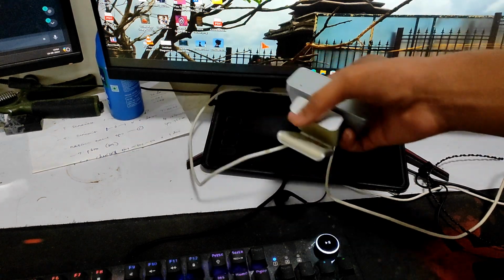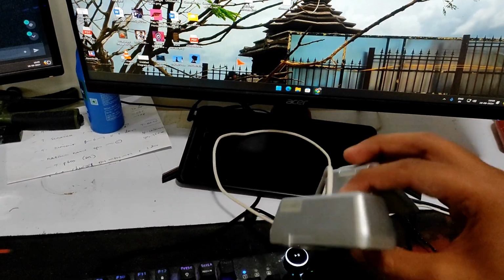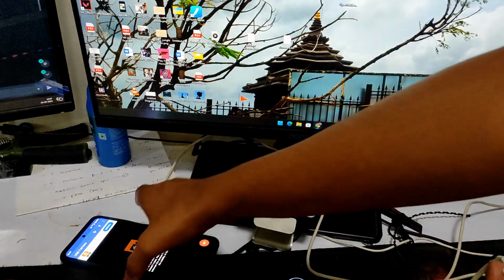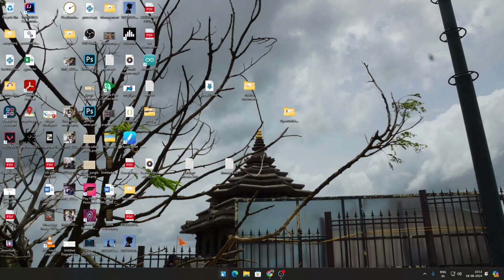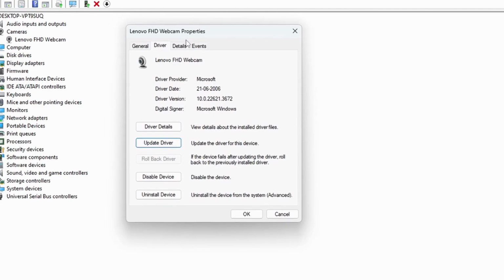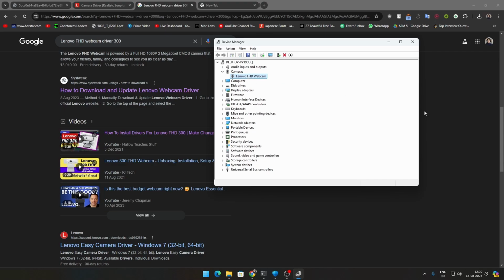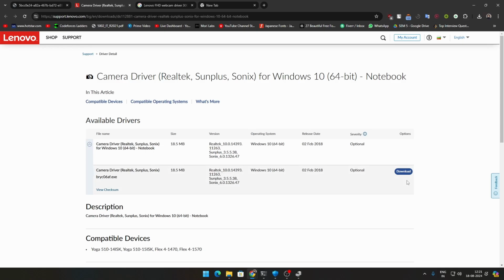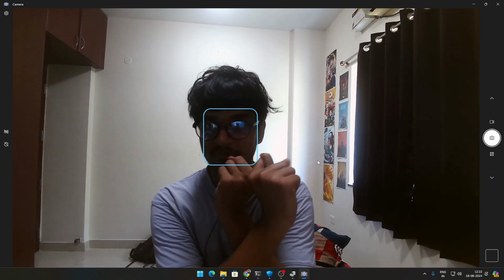[FIXED] Webcam Turning on But Not Working !! | Windows 11 Driver Issue | Lenovo FHD 300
In this video, I'll show you how to fix the problem of your webcam turning on but not displaying anything in your PC. It may not be a hardware issue, so don't throw your webcam just yet. Although this video speaks about the Lenovo FHD 300 webcam, I think this will be an issue common across different webcams.